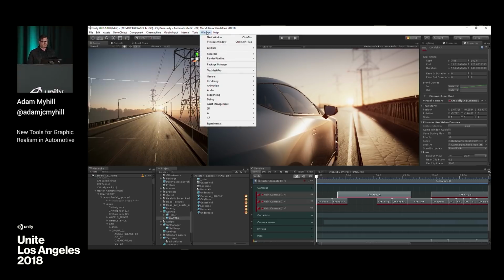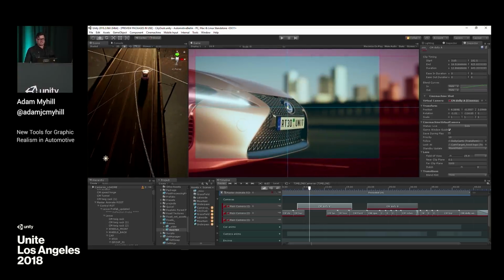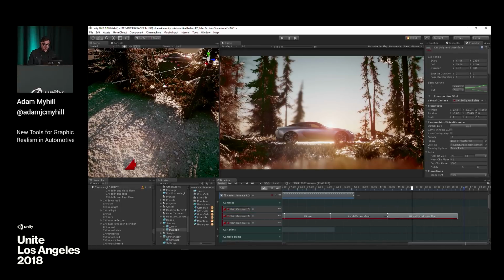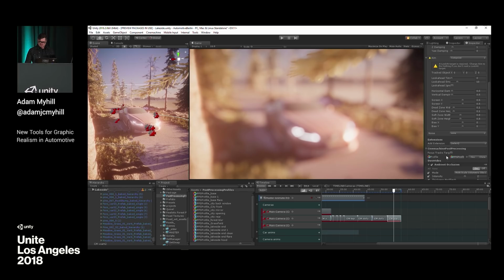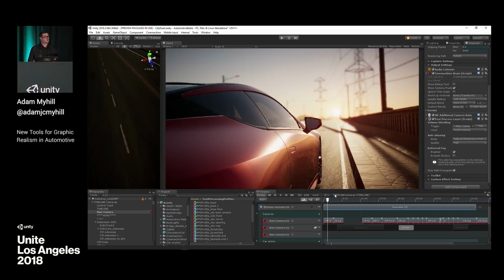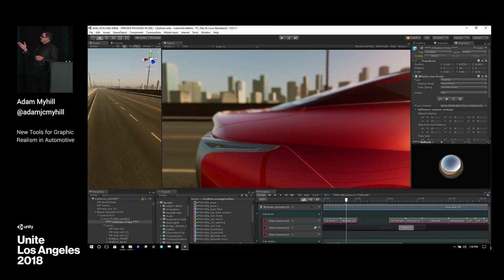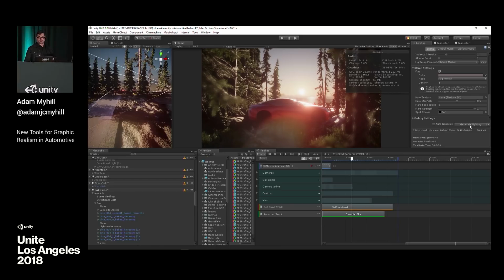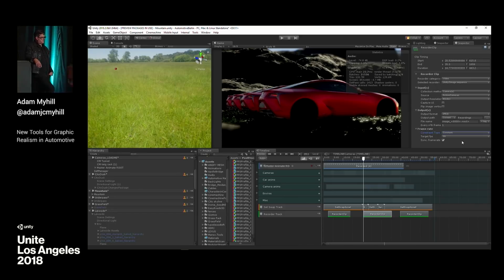New tools for graphic realism in automotive - Unite LA | AutoTech Summit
Adam Myhill, Unity's Head of Cinematics, shows you how you can achieve high-end graphics in Unity for automotive applications. Learn how Unity's High-Definition Render Pipeline (HDRP), Cinemachine, Timeline, and the Post-Processing Stack can be used to produce stunning visuals with maximum fidelity for real-world materials.

Speaker:
Adam Myhill (Unity Technologies)